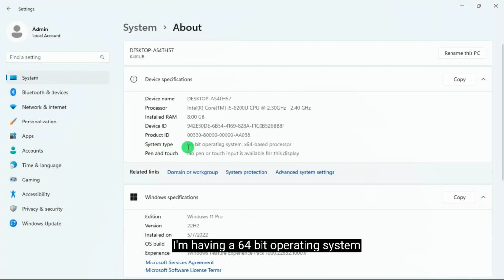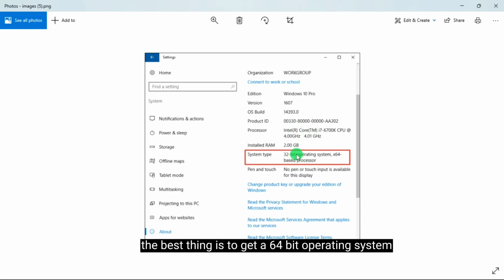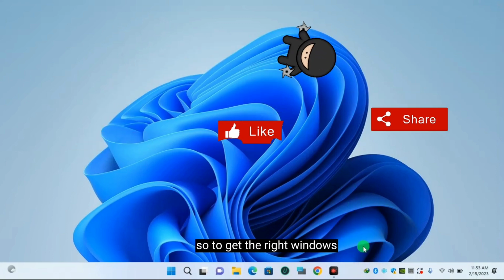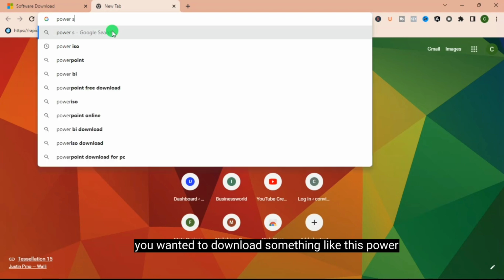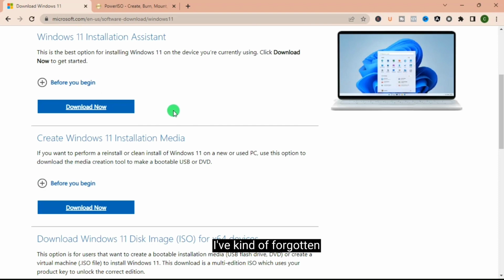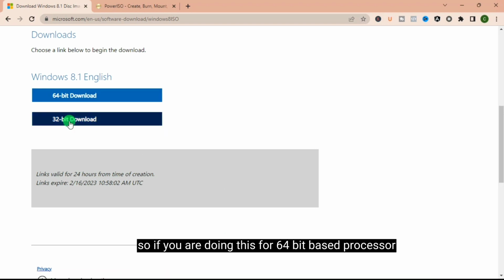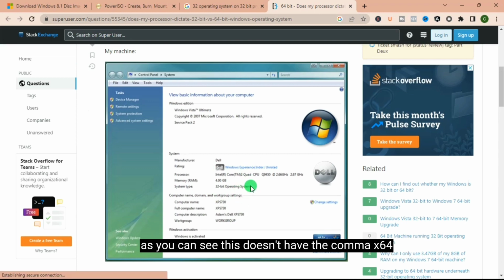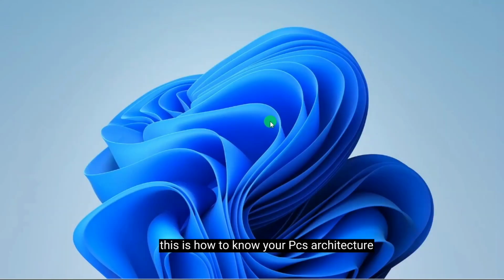How To Know Why Your PC IS Not Running Optimally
Your PC not running optimally may be as a result of many factors but in this video we'll be focusing on the System architecture.

When an x64 based processor PC is running a 32-bit operating system there's bound to be lapses. But running a 32-bit operating system on an 32-bit based processor makes way for smoother performance.

It's best to use the a 4-bit operating system on an x64 based processor than a 32-bit operating system on it.